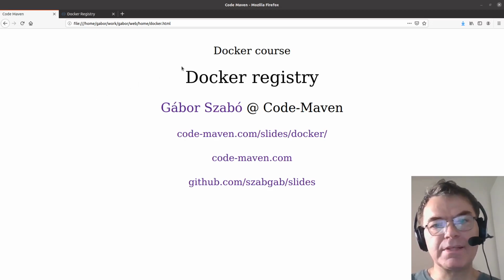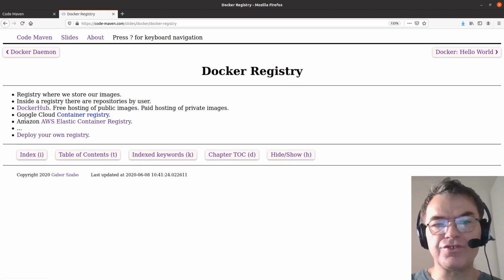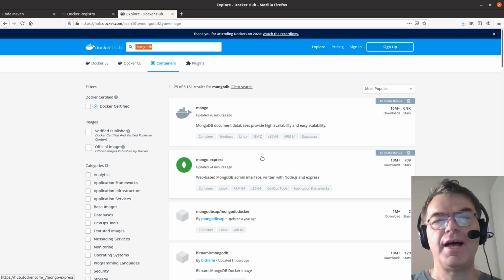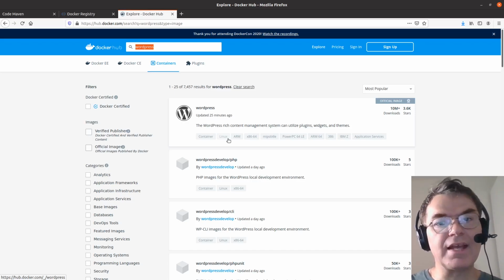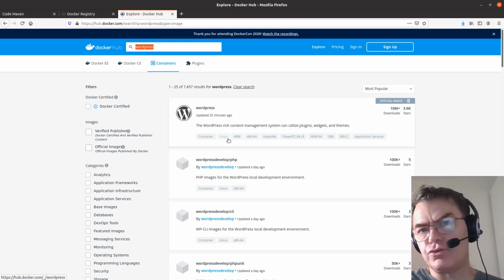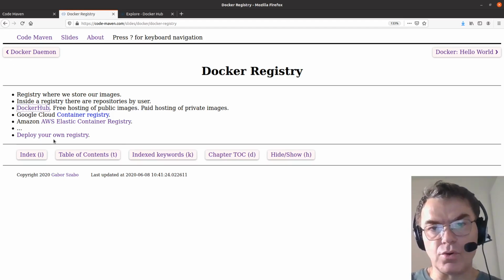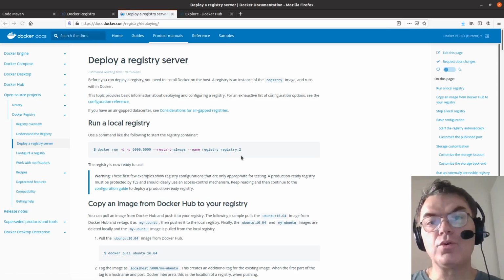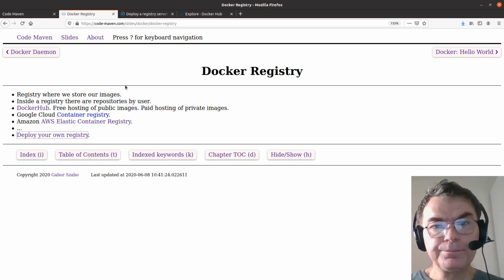Docker course #9 - Docker registry